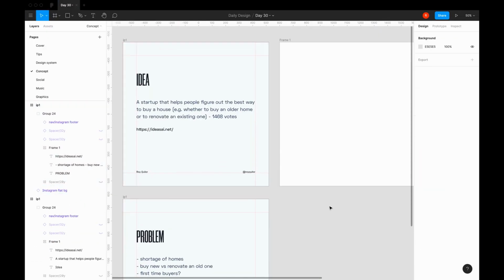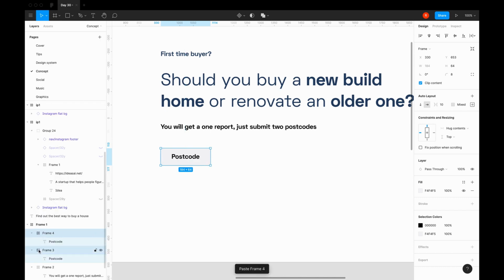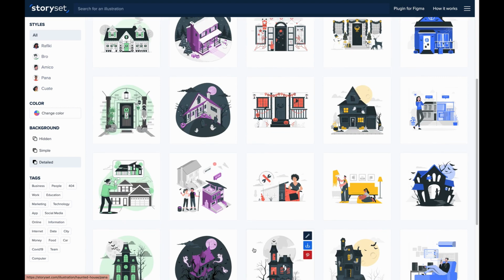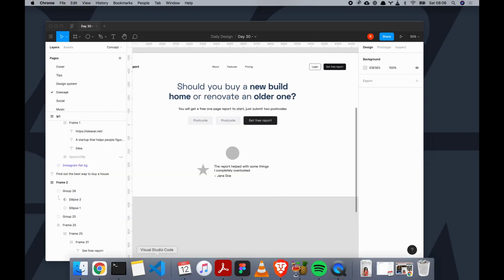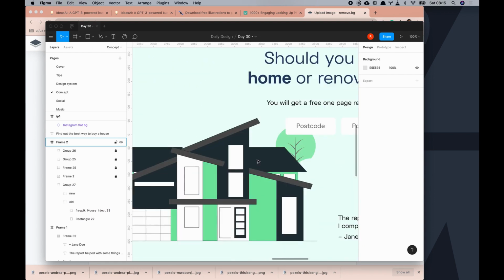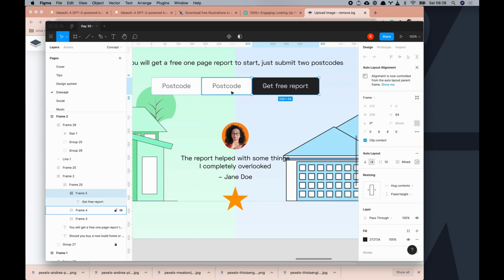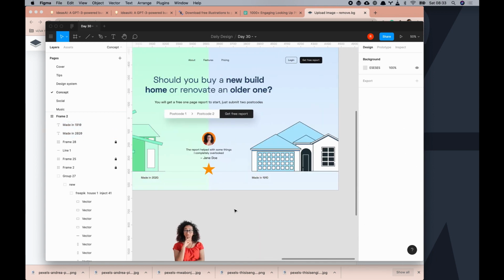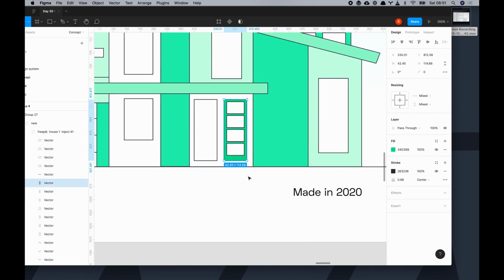Landing Page Design Speed Art - Day 30/30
Landing Page Design Speed Art - Day 30 in Figma - daily design - Home report hero section in 1hr.

Wow, we made it to 30 days non-stop, thanks to fellow designers for your support. You have all inspired me to keep moving forward. I will do a 1hr video explaining the whole process to create a simple basic landing page and will release it tomorrow. This idea is on the all-time top ideas list, so thought it would be a good one to tackle.

Idea:
A startup that helps people figure out the best way to buy a house (e.g. whether to buy an older home or to renovate an existing one)

I changed the idea to buy a new build home vs renovating an old one.

Problem:
- Shortage of homes
- Buy new vs renovate an old one
- First-time buyers?

My thought process:

1. Image
Image of old vs new home with a testimonial

2. Colour
Clean and dark gray for CTA contrast.

3. Headline
Start with a question, bold focus on old vs new

"Old Soul"
Instrumental by Homage